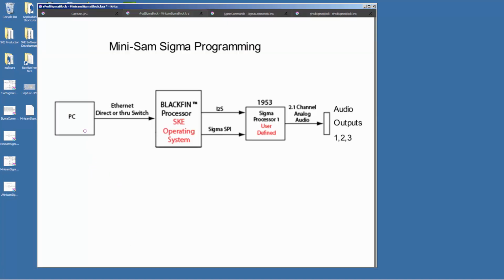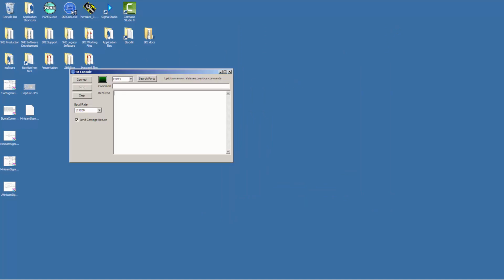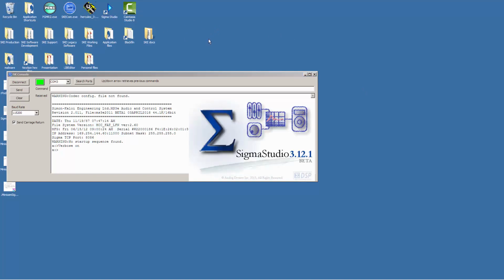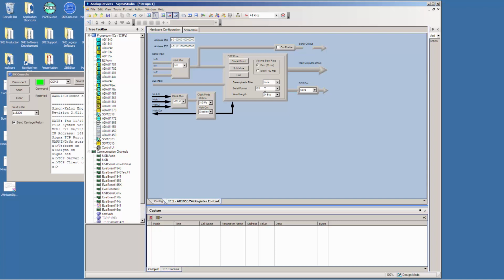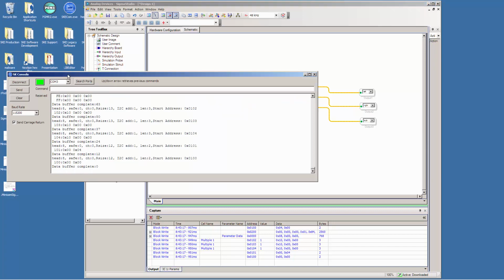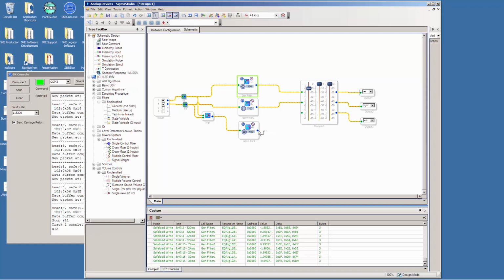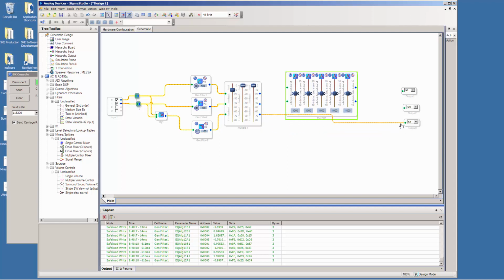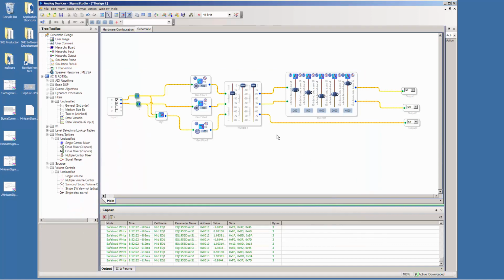Working with SKE Products and Sigma Studio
This video is a demo of how to work with a Simon-Kaloi Engineering Mini-SAM IIE (model MS-2E) and Analog Devices Sigma Studio.